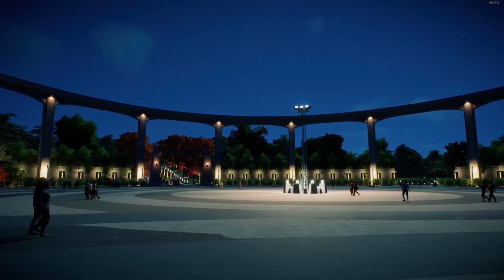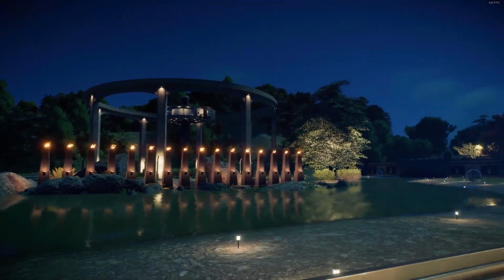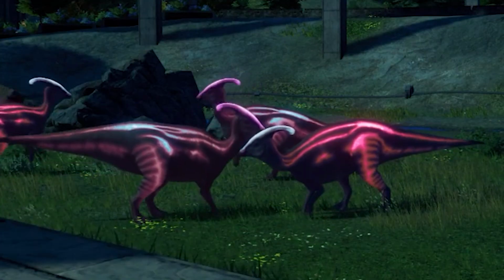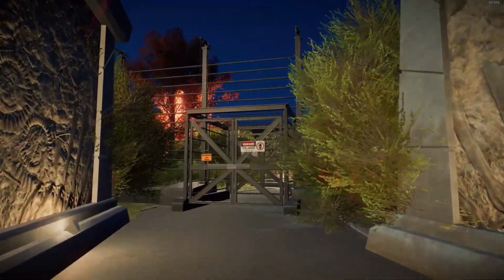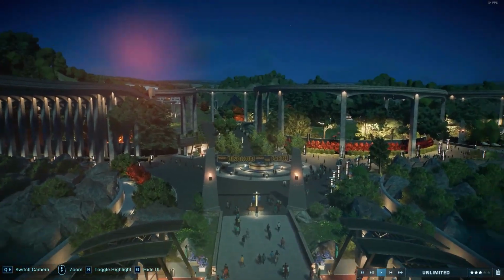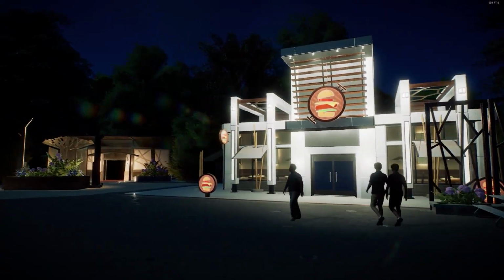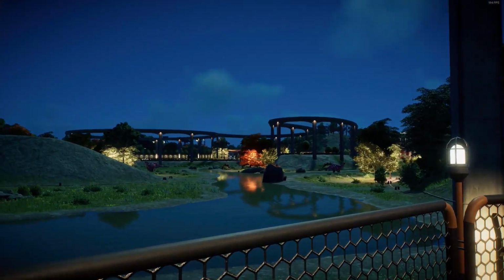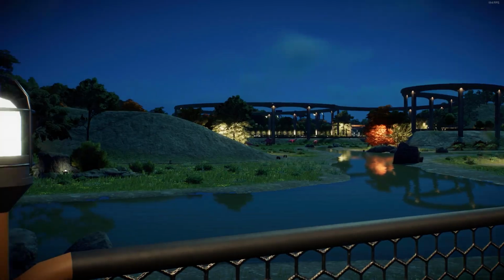Magical Park With ALL LUX DINOSAURS & 7,000 Lights! | Jurassic World Evolution 2 Park Tour